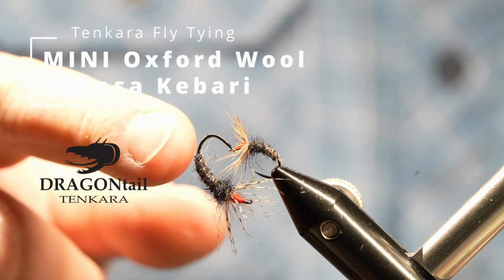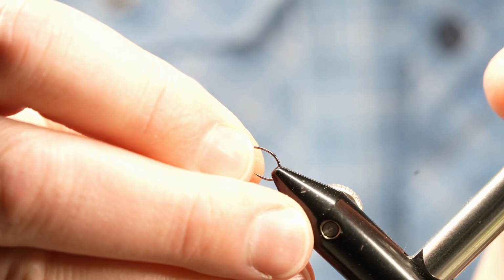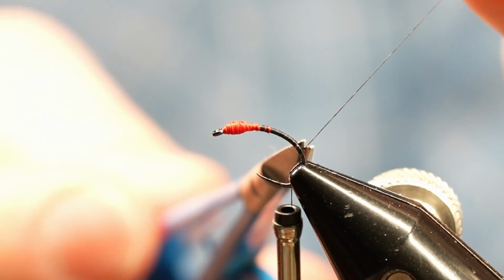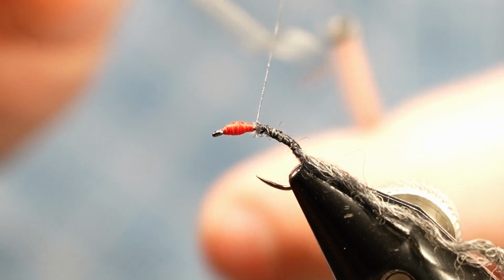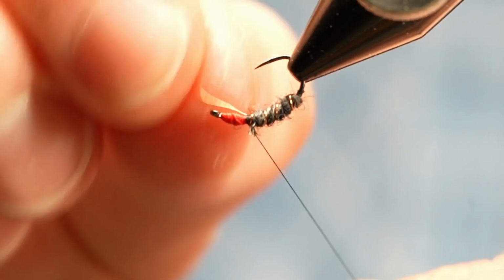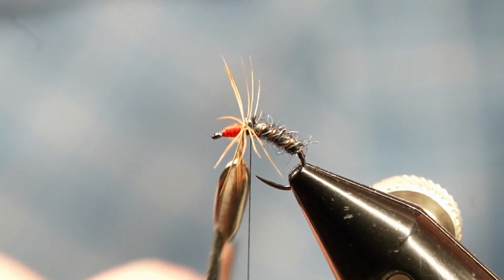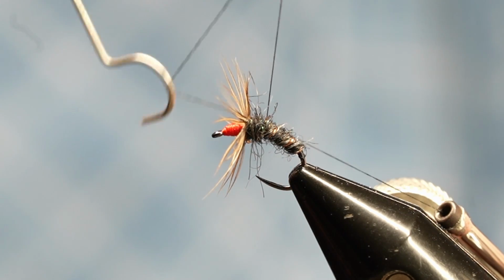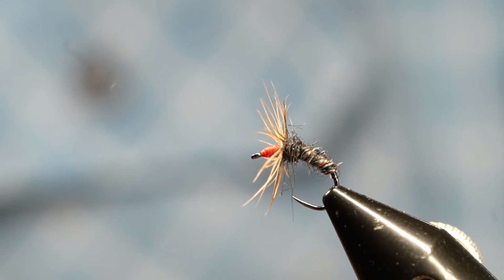Mini Oxford Wool Kebari _Mastering Tenkara Fly Tying Secrets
🌙Welcome to the channel "DRAGONtail Tenkara"! 🌙

🎣 Dive into the world of fly tying with our latest creation inspired by the Oxford Wool Sakasa Kabari! 🪁 Tom Davis's innovative design has been miniaturized into a size 16 variant, complete with luxurious Quail feathers from Moonlit. 🌟 Crafted for success, this fly promises thrilling angling adventures ahead! 💫

Using a sturdy ML211 hook and SFly Classic Wax Thread, we're bringing this mini marvel to life. 💪 With precision and care, we wrap the body with Oxford wool yarn, adding just the right touch of sparkle with Vacuna Black Peacock Dubbing for the thorax. ✨

But the magic doesn't stop there! 🪄 We delicately secure the Quail feather Hackle, ensuring optimal movement and allure underwater. 🦚 This miniature wonder is set to trail behind its larger counterpart, ready to prove its mettle on the water! 🌊

👉Thank you for supporting “ DRAGONtail Tenkara ” You can follow us on the Social Media Links Below,  Don't forget to tell me about your opinion in the comments below.

Enjoy the video, and happy fly fishing! 🎣✨